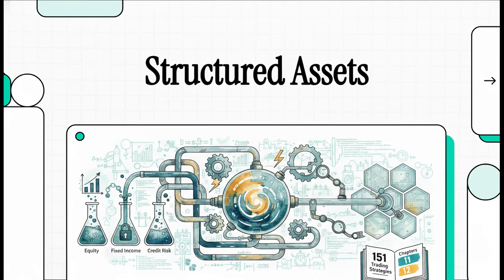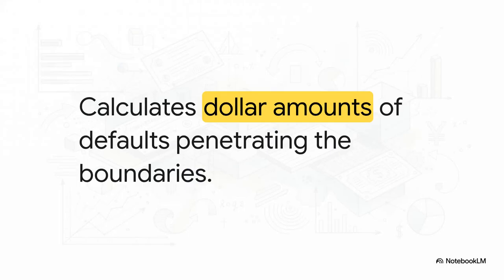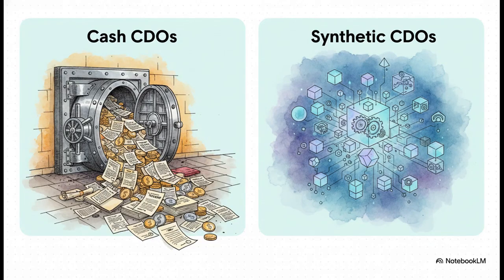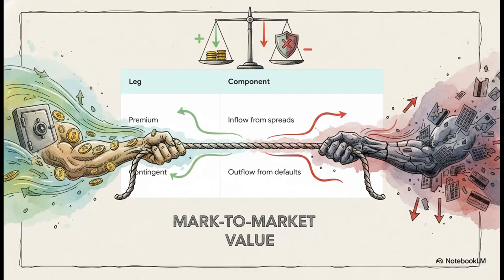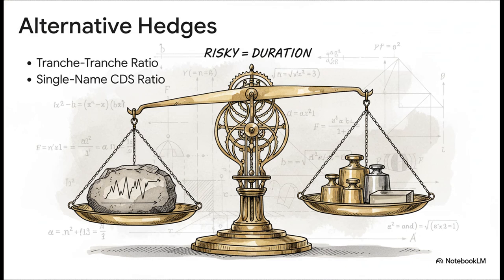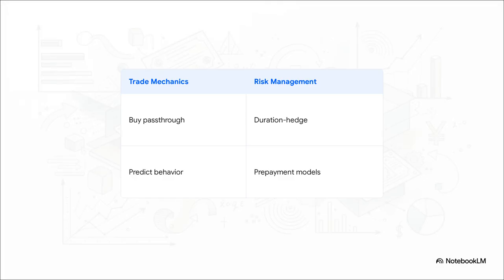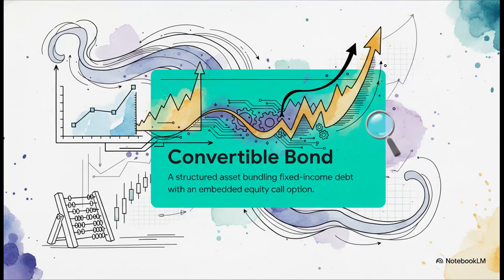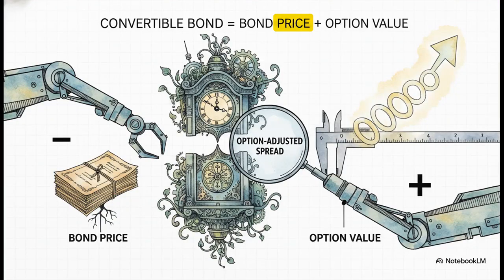Structured Assets & Convertibles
Episode 13 of Algorithmic Trading 101 enters the world of structured products, where equity, fixed income, and credit risk are repackaged into a single tradeable instrument. Drawing from Chapters 11 and 12 of '151 Trading Strategies,' we begin with Collateralized Debt Obligations: the attachment/detachment mechanics of tranches, the expected-loss formula L(t) = \sum p_\alpha \max(\min(\ell_\alpha, L_d) - L_a, 0), and the mark-to-market valuation as the difference of premium and contingent legs.

We then walk through five flavors of CDO carry - equity-tranche with index hedging, senior/mezzanine with index hedging, tranche-tranche, single-name CDS hedging, and curve trades - followed by MBS passthrough trading and the prepayment-driven negative convexity that makes mortgage hedging different from any other duration trade. The episode closes with convertible arbitrage: the long-convertible / short-stock Delta-hedge h = \Delta \cdot C, and the option-adjusted spread iteration that extracts the embedded option's value. This is the episode where credit, rates, and equity stop being separable.